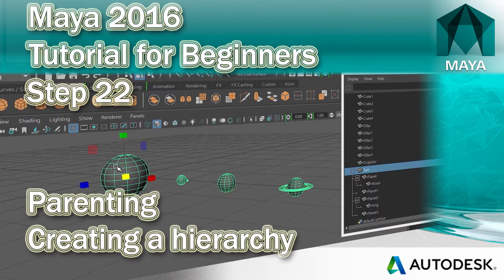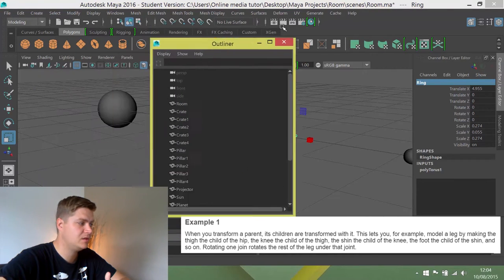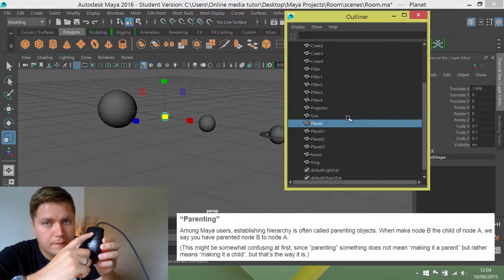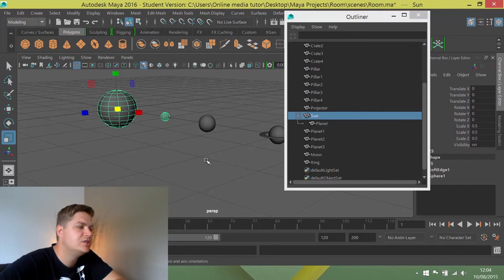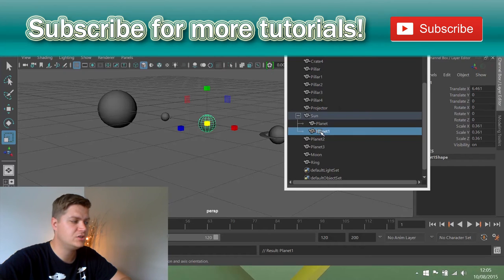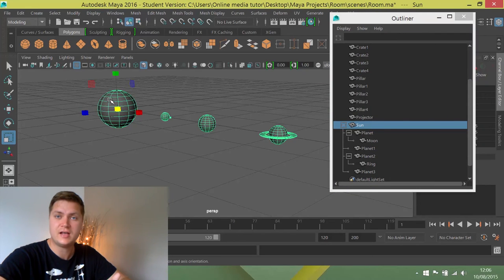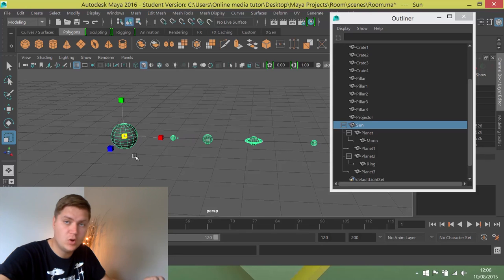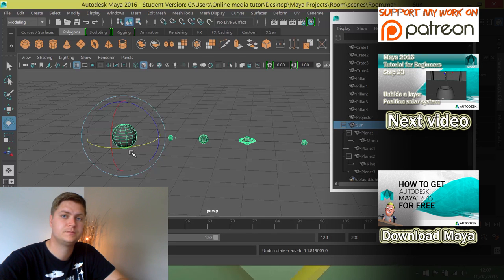#22 Parent an object in Maya 2016 | Use parenting to create a hierarchy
In this part of my Maya 2016 tutorial you'll set up a hierarchy for your solar system by parenting the moon and ring to the planets and by parenting all of the planets to the sun. This will allow you to edit the whole solar system at once and will make animation much easier the the next tutorial series.